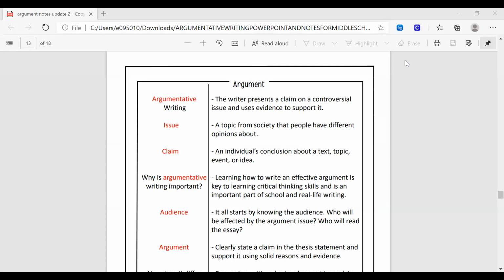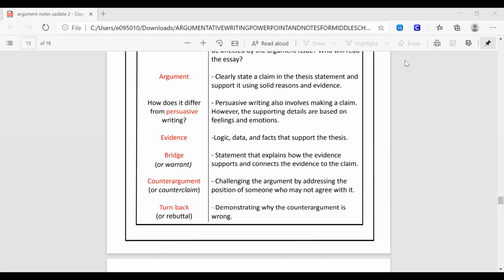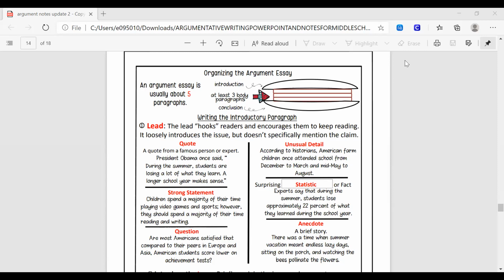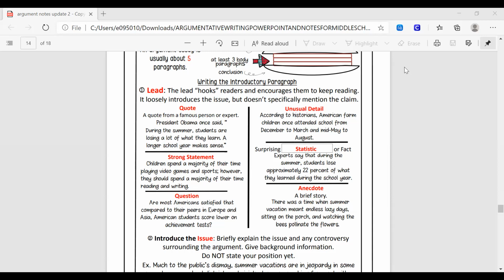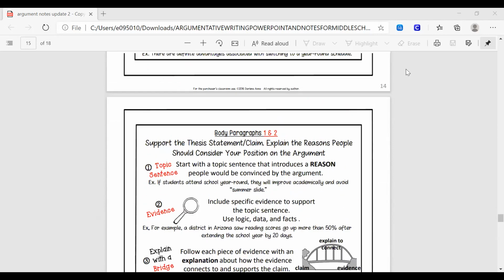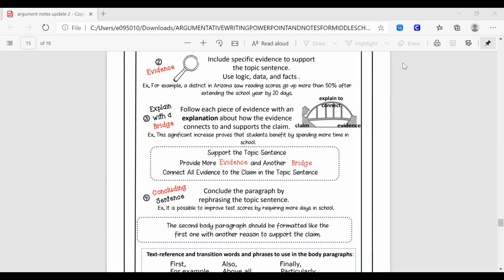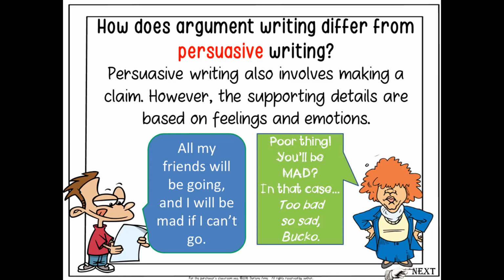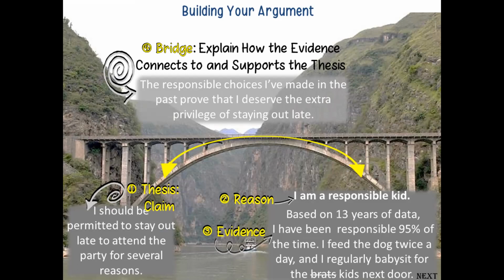Argumentative Fillable Notes